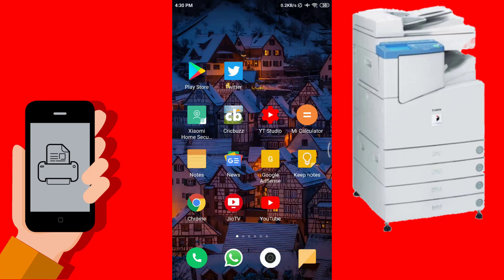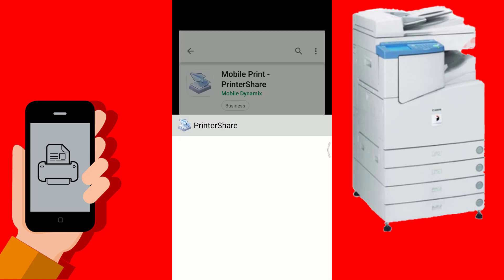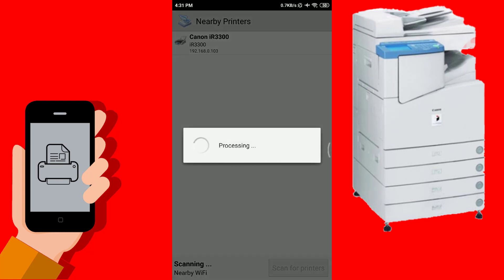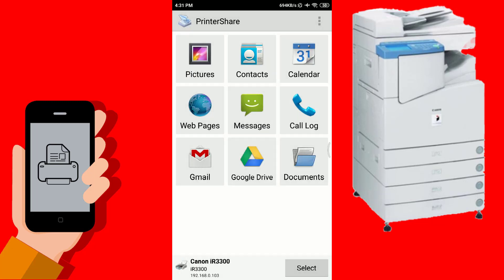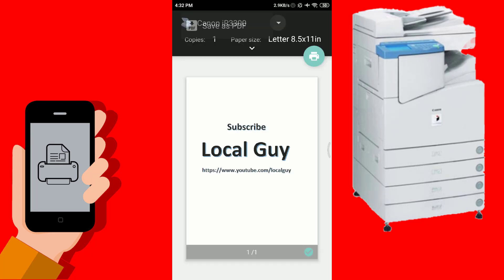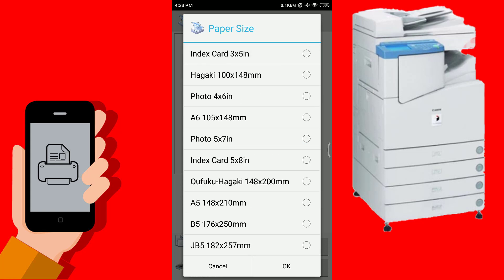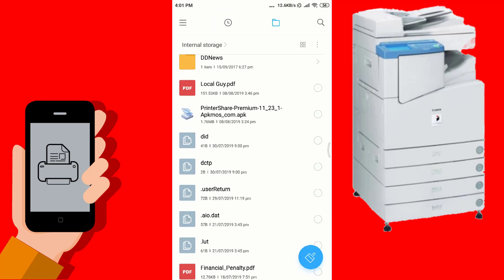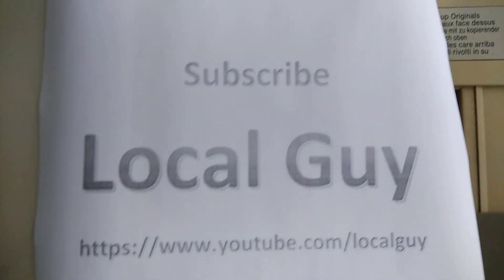✓How to Print (PDF,Word,Excel) Documents Directly from Android Mobile Phone to Canon Printer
How to Print (PDF,Word,Excel) Documents/Photos Directly from Android Mobile Phone to Canon Printer
in this tutorial i am going to show you how print word,excel,pdf file,photos,gmail,webpage directly from your android mobile phone to printer.

🔵How to Connect Printer to WiFi Router | Convert Any Printer To WiFi Printer using Ethernet Port
🔵Convert any USB Printer to WiFi Printer | Print From Android | Print Over WiFi Network WiFi Router
🔵How to Connect Canon Copier Printer IR3300 or Xerox Machine Directly to PC Computer Laptop using LAN
🔵Canon iR3300 Printer How to scan to PC Computer over WiFi Wired network | Scan Save Document to PDF
🔵Canon all iR series printers iR3300 ID CARD SETTINGS | Front Side Copy | Voter ID Aadhar PAN Card
🔵Canon all iR series printers iR3300 ID CARD SETTINGS | One Side Copy | Voter ID, Aadhar, PAN Card

Thanks.